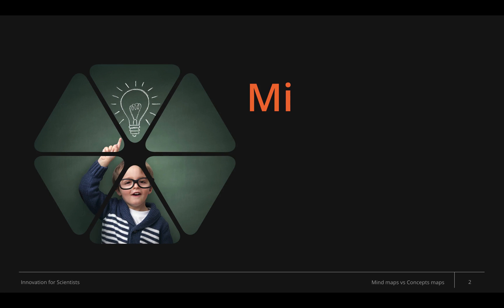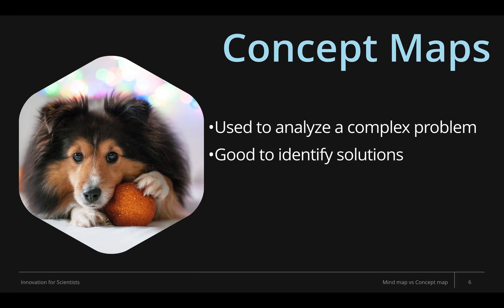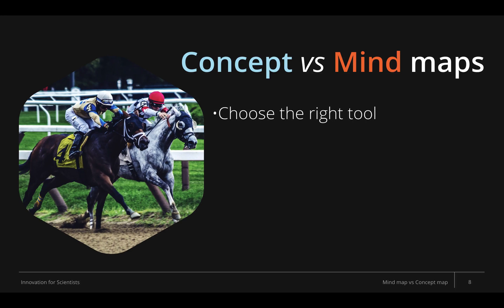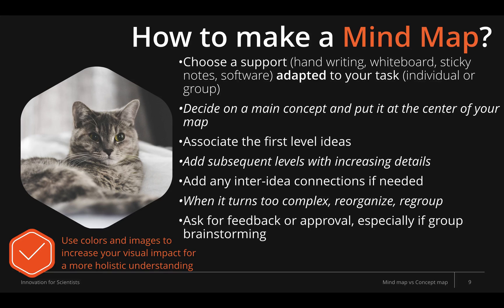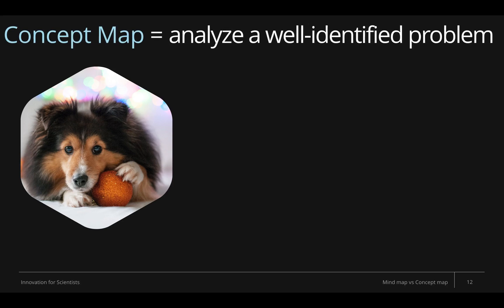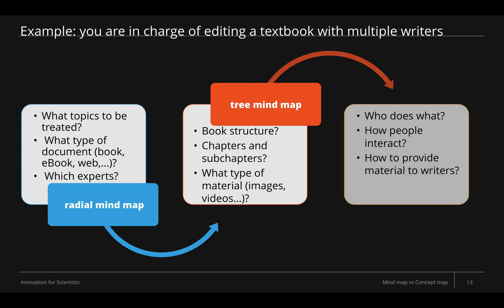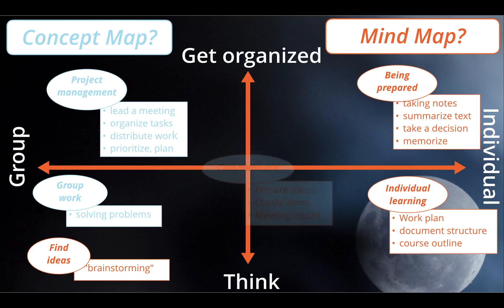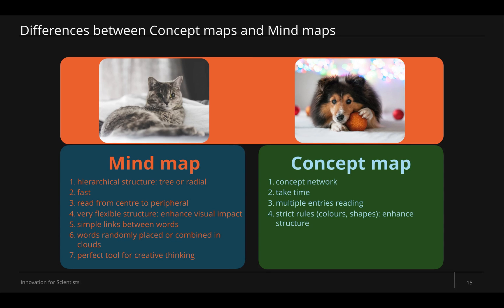Innovation for Scientists: Mind Map vs Concept Map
We show in this video how we can differentiate mind maps from concept maps, and use each specifically, according to our goal.
This video is a part of a complete online training, especially but not only, for scientists and engineers who want to apply their skills and expertise into real innovation projects.